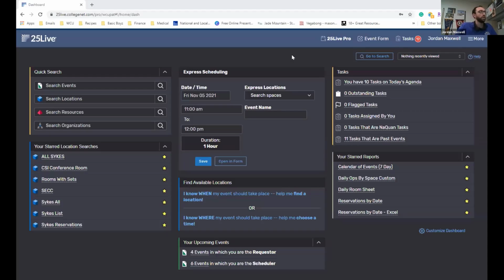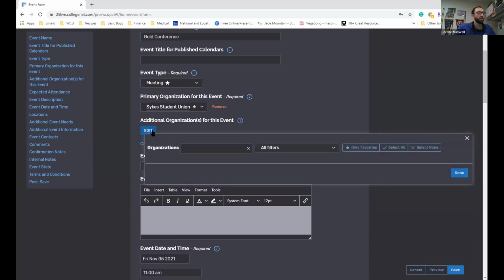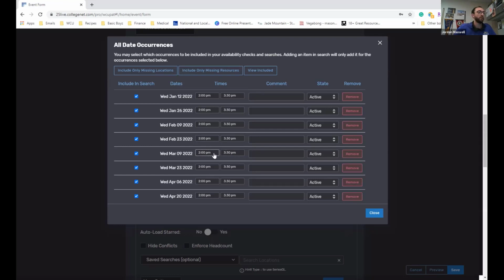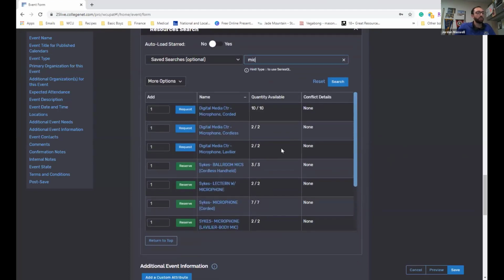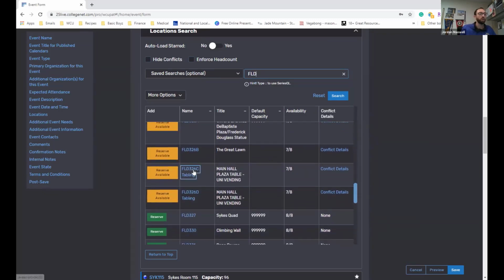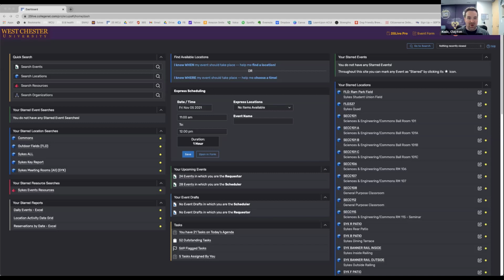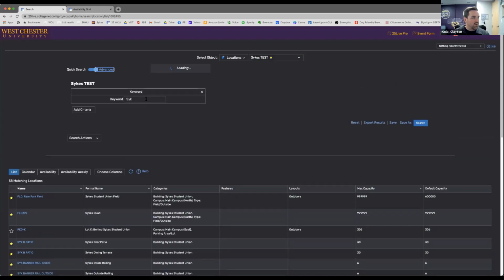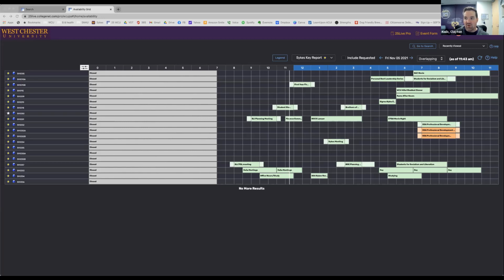DOSA GOLD: 25Live Tutorial and Event Planning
Join us to take a tour of 25Live and learn how to use the system to reserve your space! We will also take some time to walk through some basics within event planning and understanding campus policies.

Presented by Jordan Maxwell (he/him/his) and Clayton Kolb (he/him/his).

West Chester University Student Affairs GOLD Conference 2021